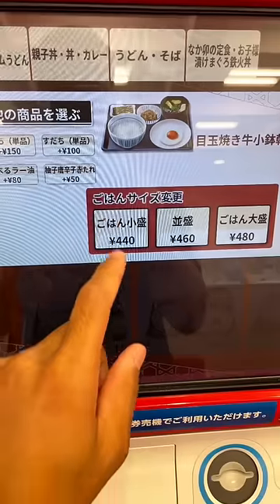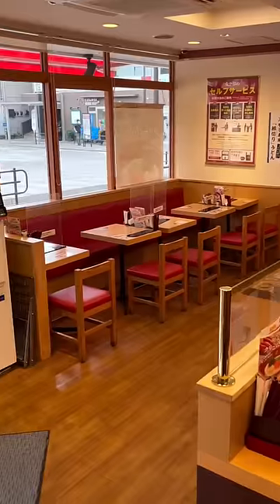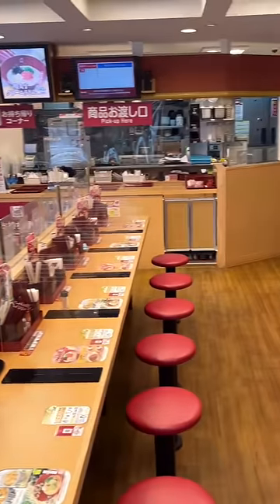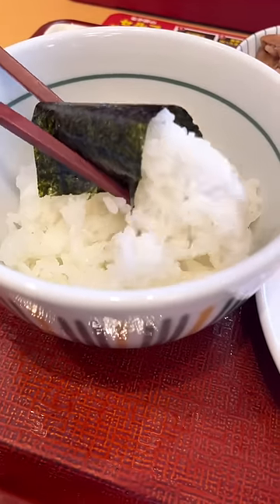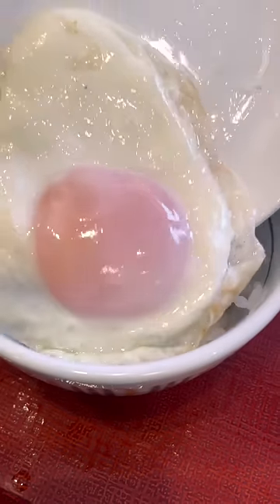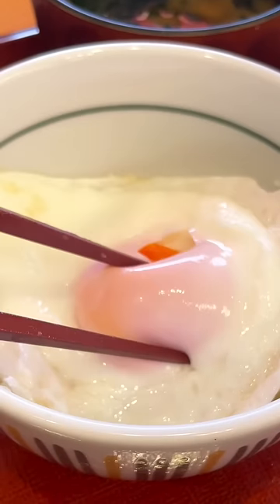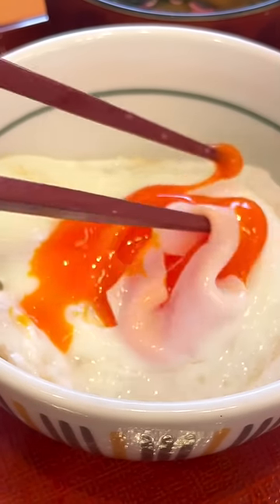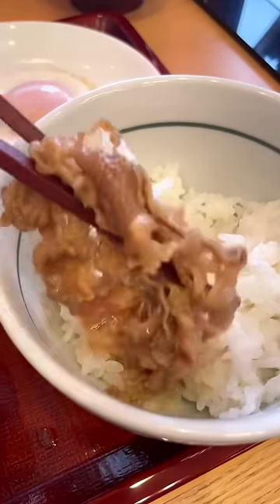This Is How I Eat a Japanese Breakfast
I went to Nakau for breakfast and they have me order on the machine,
which I thought was cool until I found out I broke it. My meal came with rice, miso soup, seaweed, a fried egg and some thinly sliced beef.